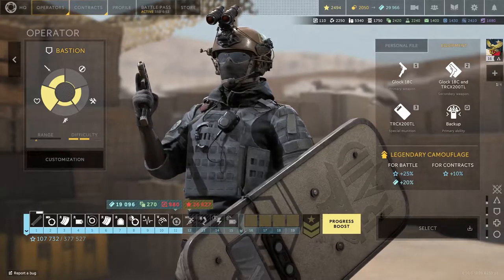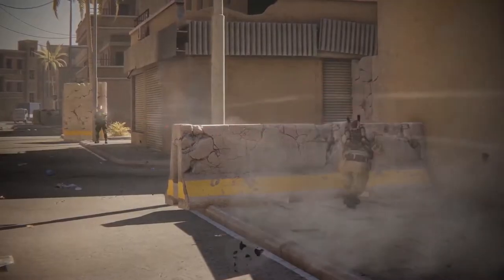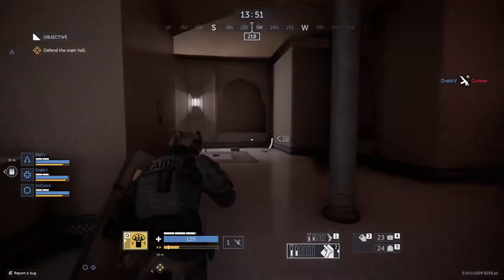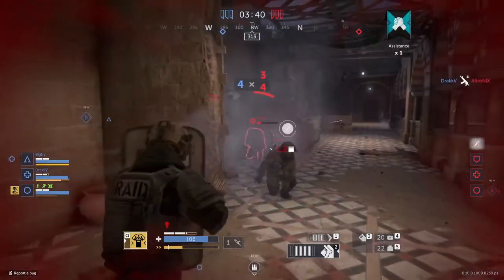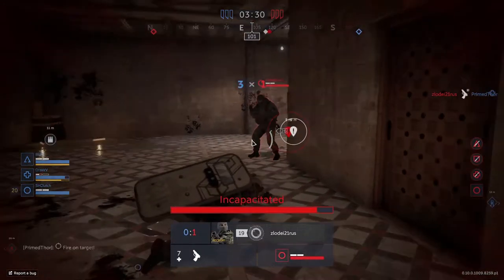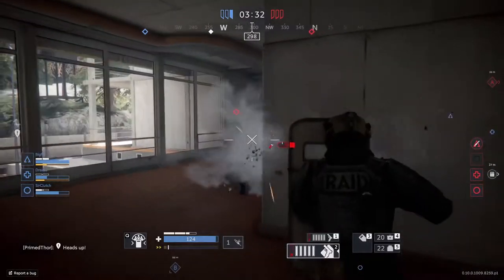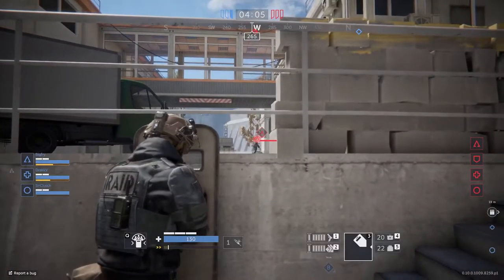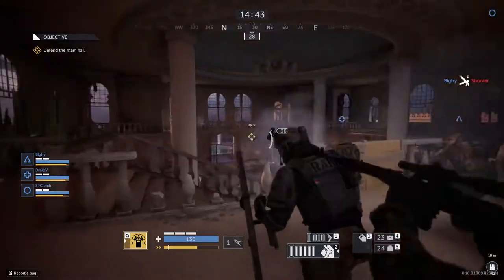Caliber | Bastion Tips and Tricks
A video to help you understand the operator Bastion.
Catch my stream on twitch Monday through Friday at 2pm EST to whenever